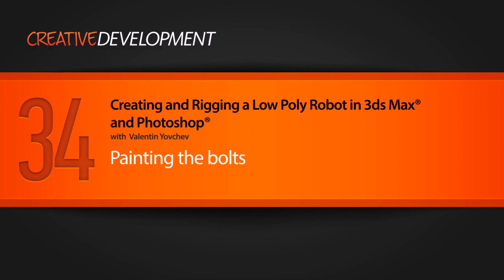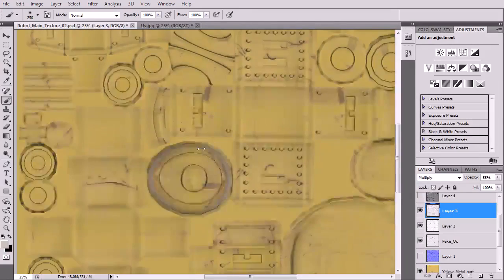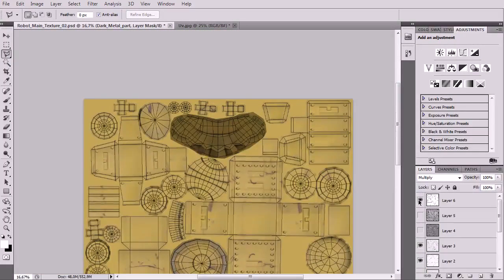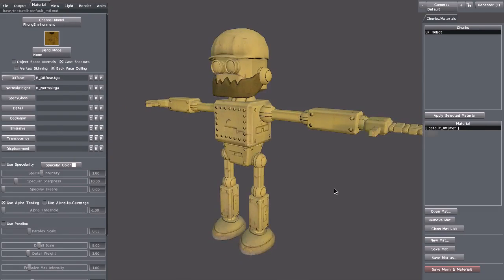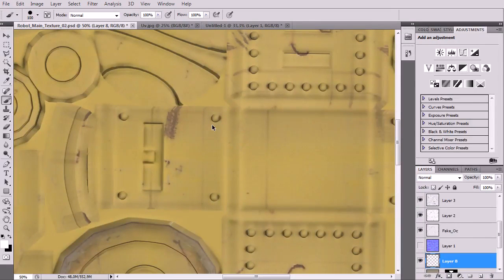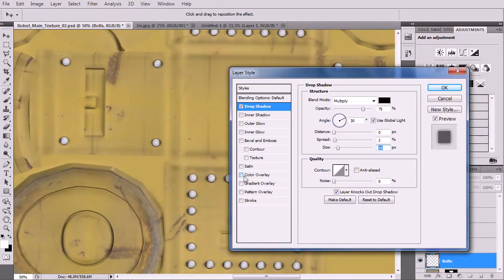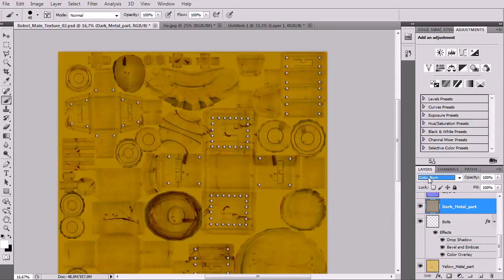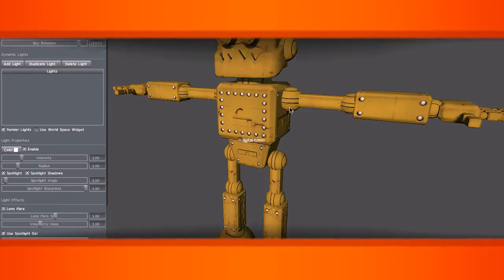A.K Tutor : 34 Painting the bolts